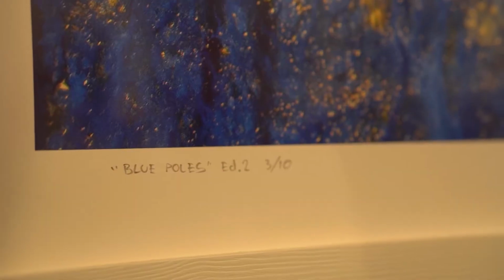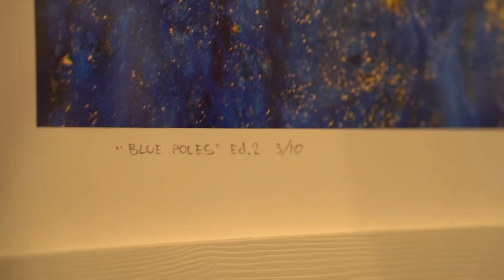Blue Poles by Stu Murphy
Local Grafton photographic artist discusses Blue Poles.
This limited edition drone aerial photographic Giclee print on Moab 300gsm natural rag 100% cotton fine art archival quality paper. The print is individually signed and numbered.
This image was captured in the Spring of 2018 on a NSW Northern Rivers wetland. The intense blue comes from the blue sky reflecting off a thin biofilm on the water surface.